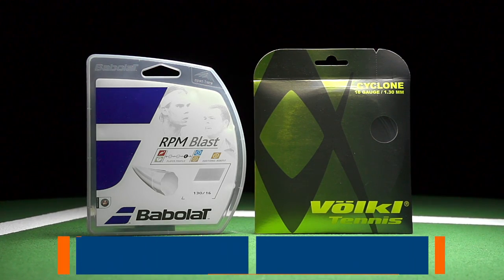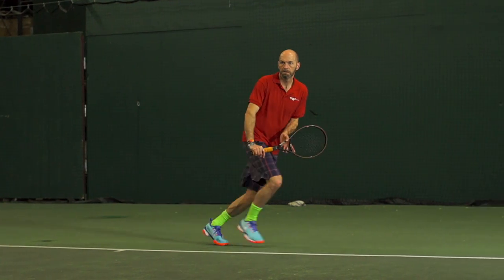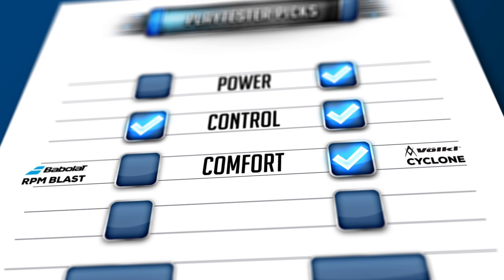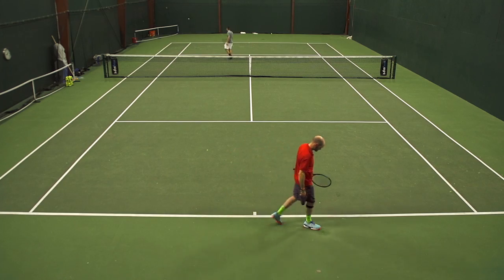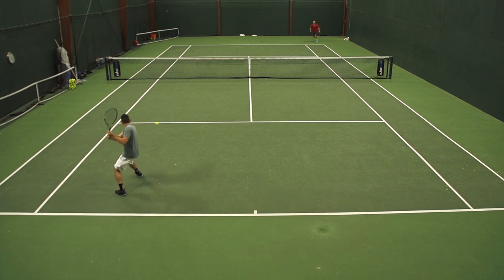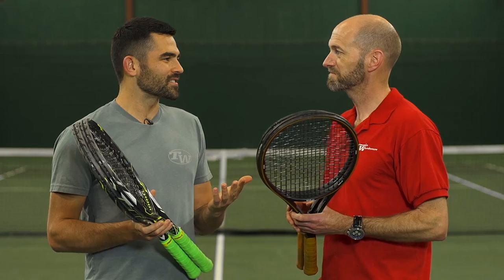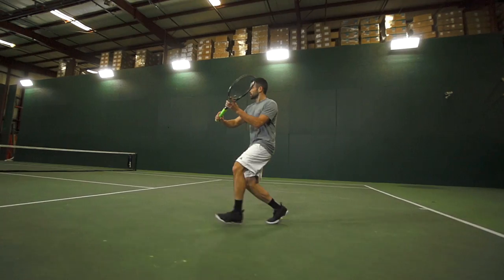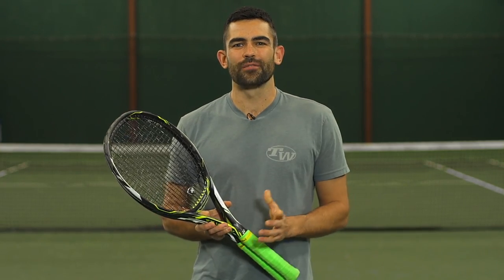Babolat RPM Blast v. Volkl Cyclone String Comparison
Tennis Warehouse breaks down the differences between Babolat RPM Blast and Volkl Cyclone.  Find out which one is more powerful, more spin-friendly, more comfortable and which one is our favorite overall!